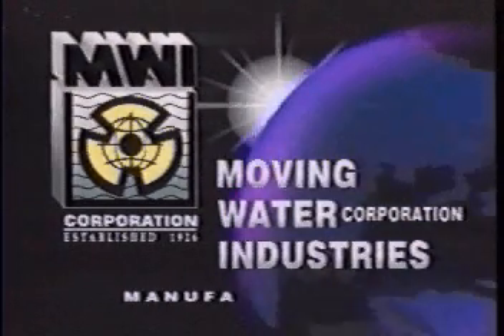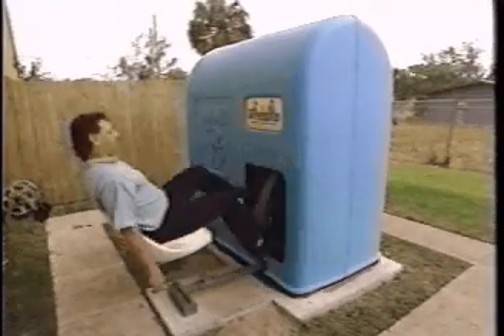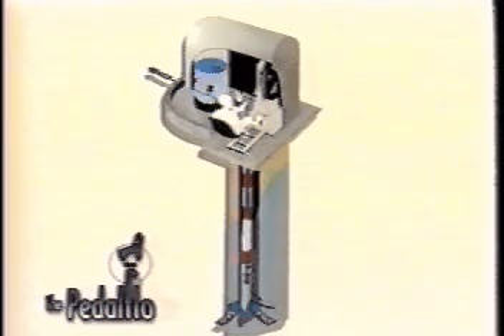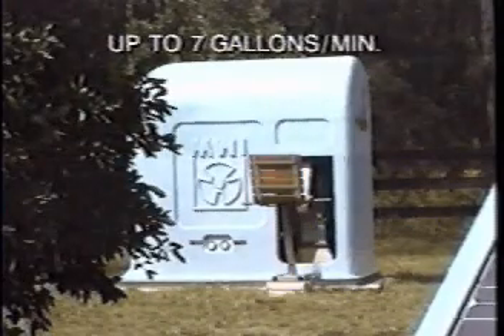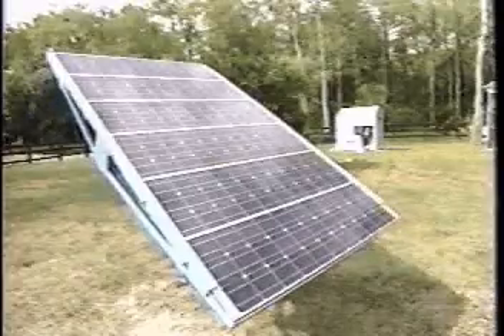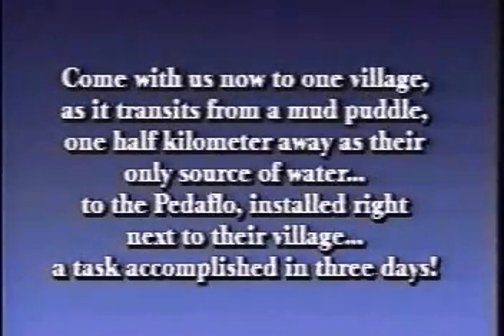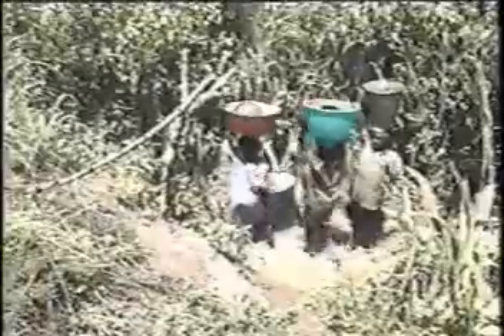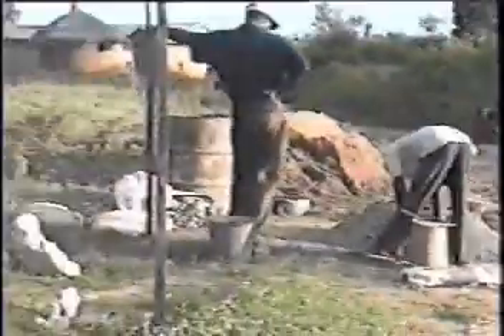Moving Water Industries SolarPedalflo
The SolarPedalflo is the patented product of MWI Corporation of Deerfield Beach, Florida and is an innovative rural water supply system that is capable of delivering a continuous and reliable source of potable water in remote communities without electricity. Using a minimum of 350 watts of solar power, the SolarPedalflo is capable of producing 12,000 liters daily of filtered (down to 1 micron), chlorinated and pressurized water, free of waterborne and airborne diseases and protected in an overhead tank. Such safe water has been shown to result in healthier babies as well as significantly reduced infant mortality rates, and it has also been demonstrated that when used in combination with simple hygienic practices, the SolarPedalflo can dramatically reduce the incidence of diarrhea and cholera.

The SolarPedalflo can even operate in low light conditions in the early morning and early evening hours due to a unique linear current booster that provides the necessary current to run the one-half-horsepower motor that drives the pump. The SolarPedalflo lifts water from boreholes using an MWI Borehole Reciprocating Piston Pump. The pump's design also utilizes a flywheel for uniform power conversion.

The MWI SolarPedalflo is now in operation in twelve African countries and has freed women and children from the arduous daily chore of trekking long distances to fetch contaminated water, thereby allowing women to become more productive and permitting children time to go to school. The SolarPedalflo has been shown to out produce the flow of four handpumps to provide safe drinking water to an entire rural community and will help ensure that these twelve countries achieve the United Nation's Millennium Development Goal of halving by 2015 the proportion of people without sustainable access to safe drinking water.